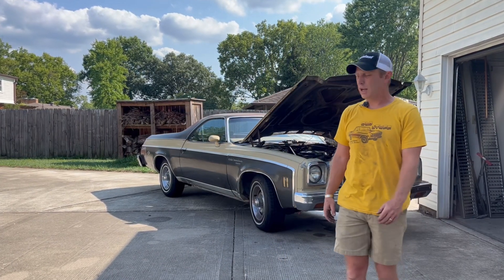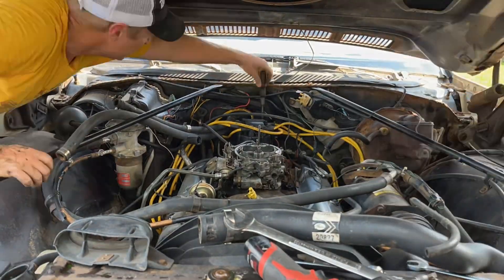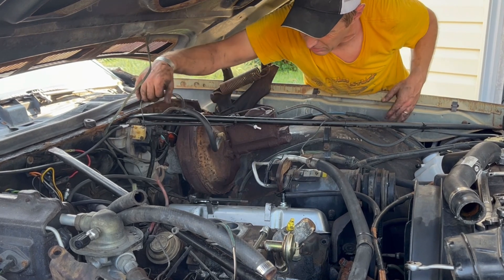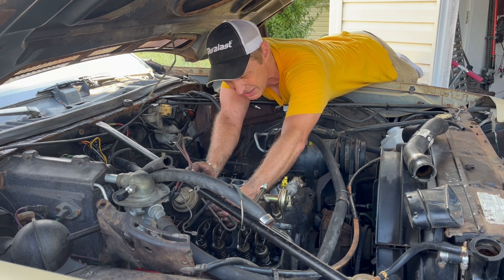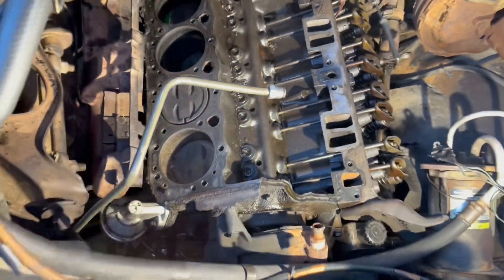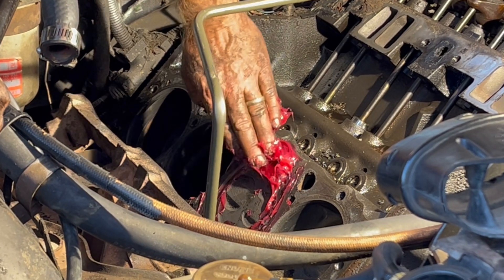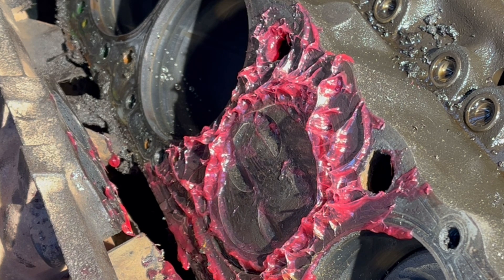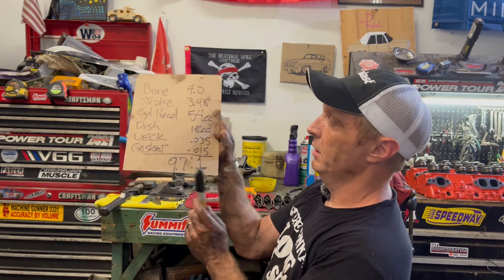Putting 305 HO heads on a 350 Chevy small block Part 1: tear down and measuring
The 350 in my 1975 Chevy El Camino runs great, but it’s got bad valve seals, and since I have a fresh set of 305 HO cylinder heads I am going to throw them on and see if we can make more power on the cheap. I mean, it’s only got 165 hp now, so it’s gotta get better, right???